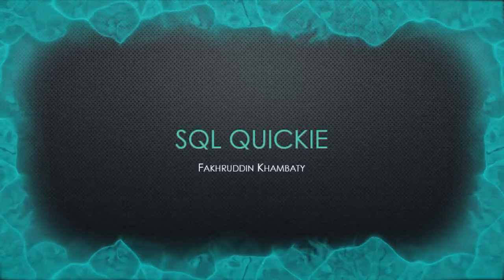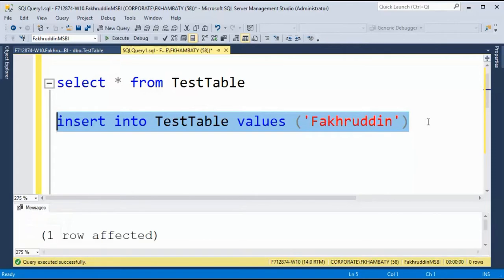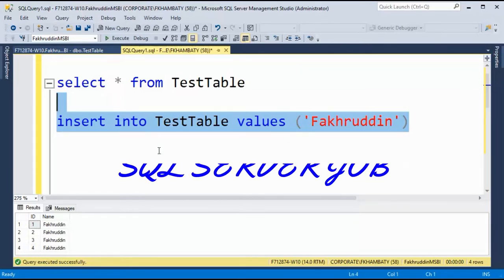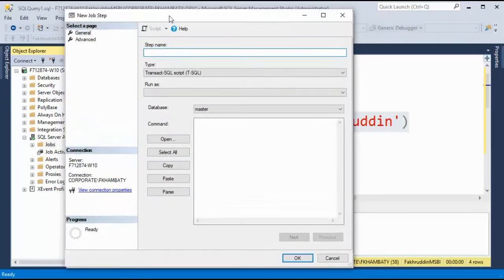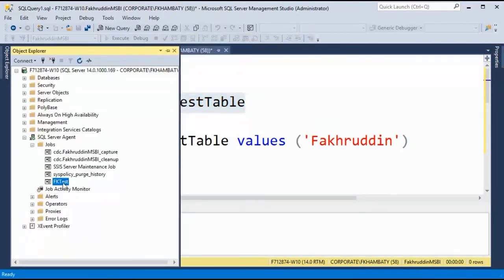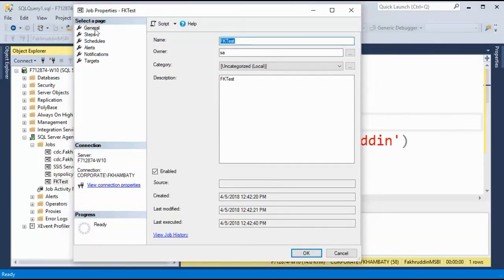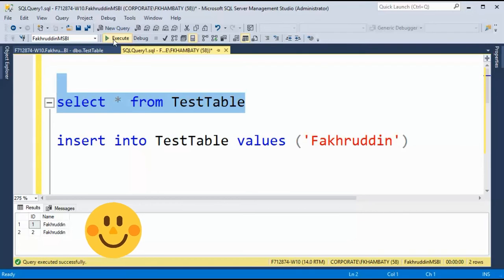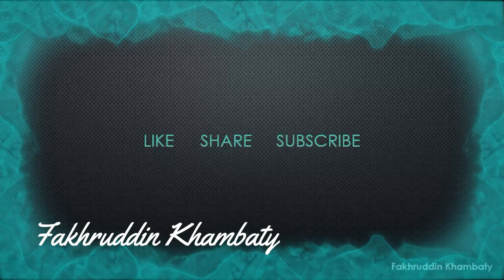SQL Quickie #7 - SQL SERVER JOBS